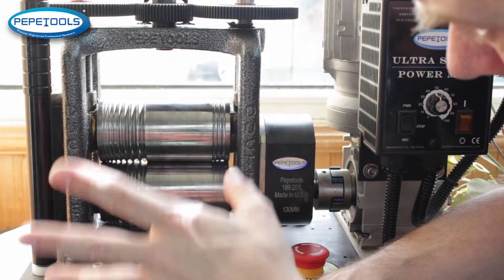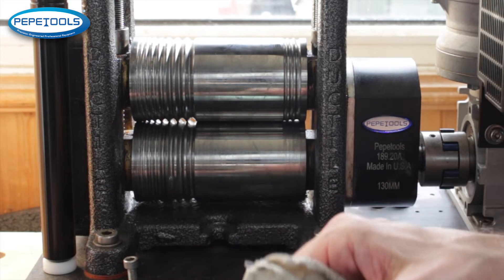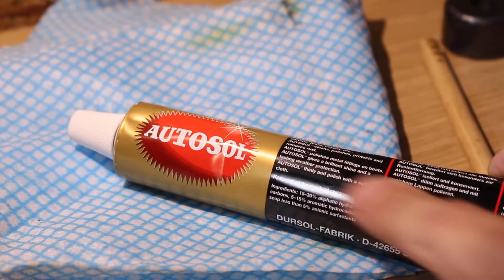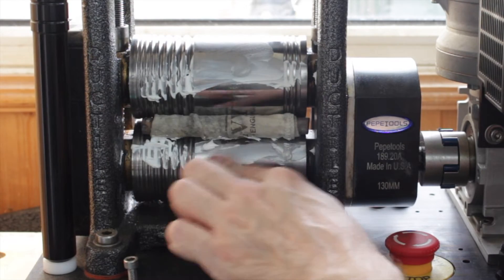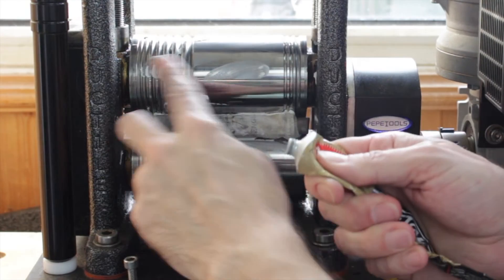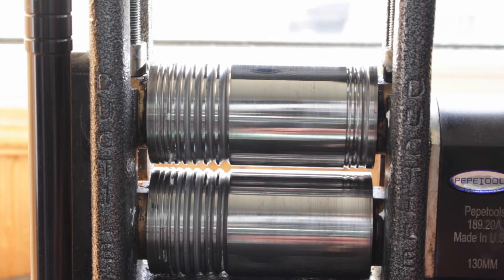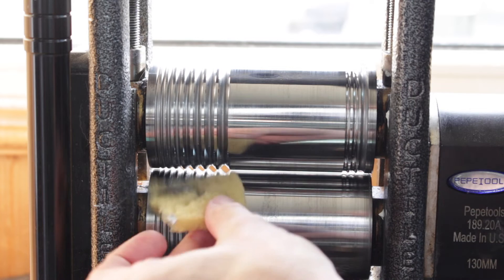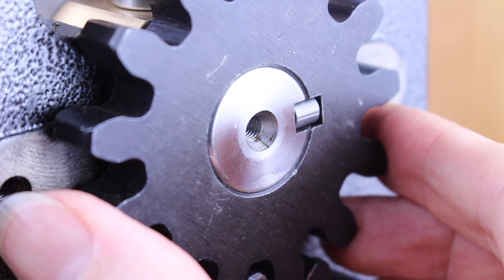Rolling Mill Maintenance - How To Polish Rolls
Check out the first part in this 3 part series in rolling mill maintenance, the first part shows us how to polish your rolling mill rolls to their original shiny luster! Featuring Dave Wilson of Celtic Dreams